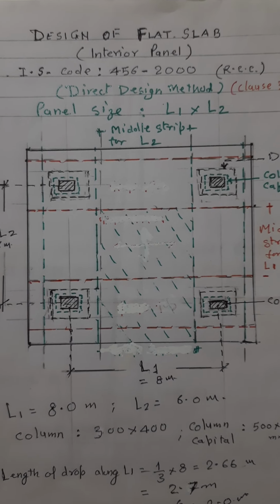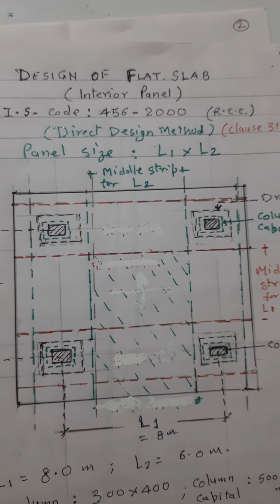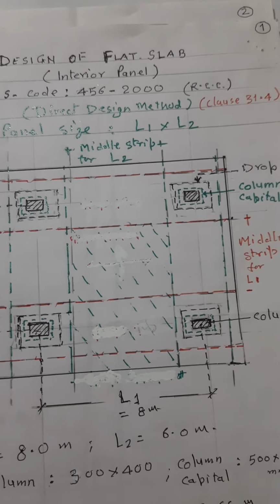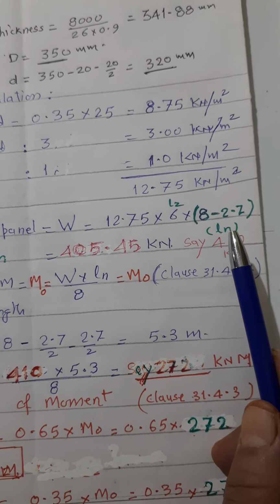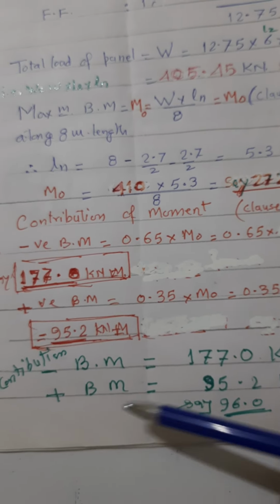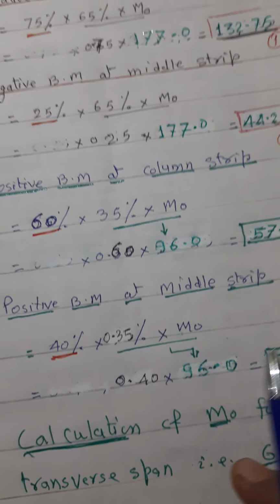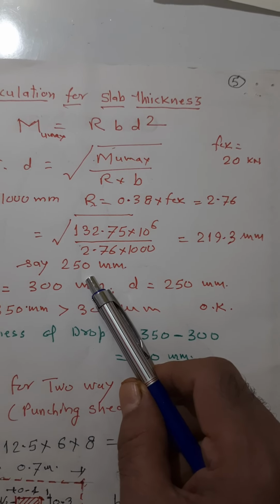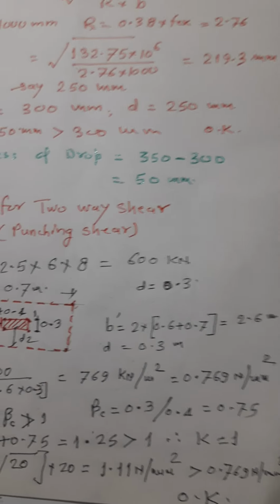Design of Interior flat slab panel of Rcc